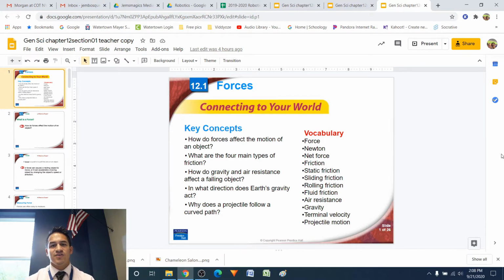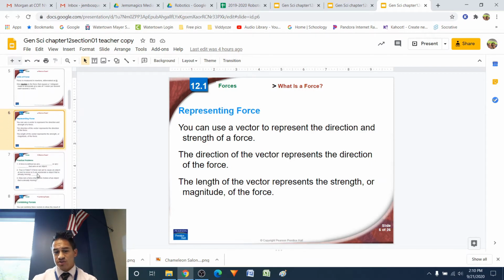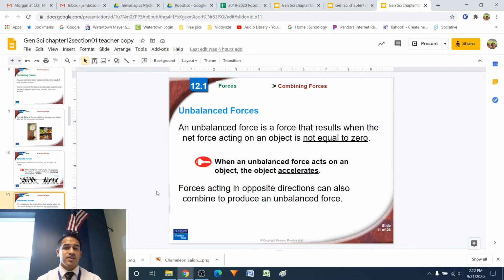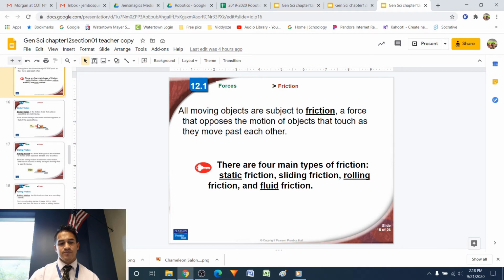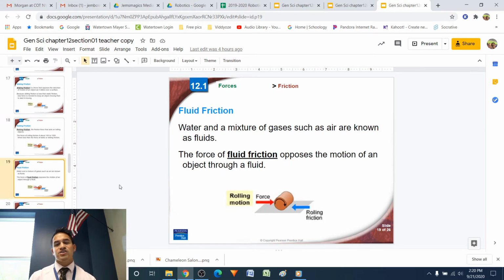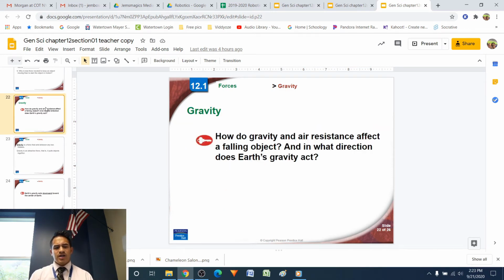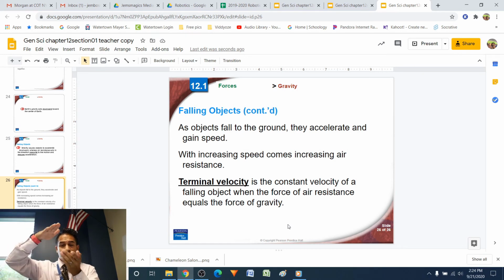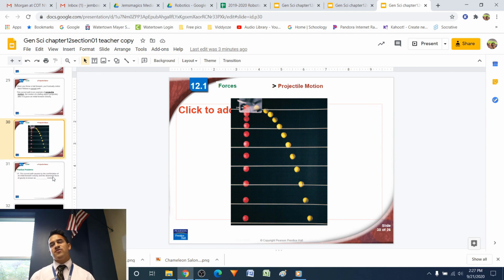Chapter 12 section 01 Forces Lecture